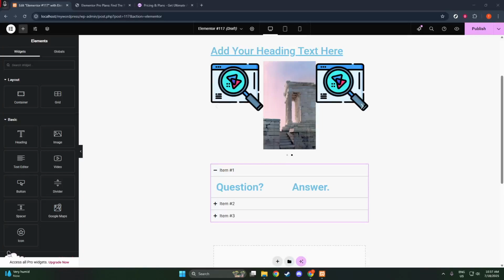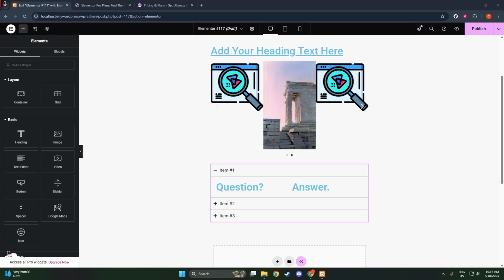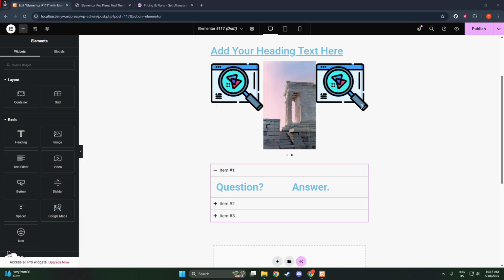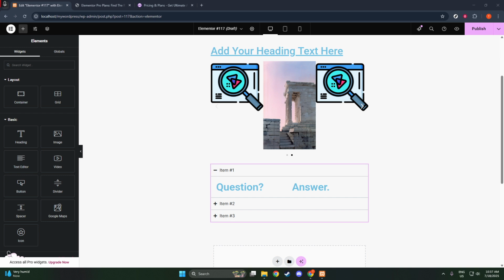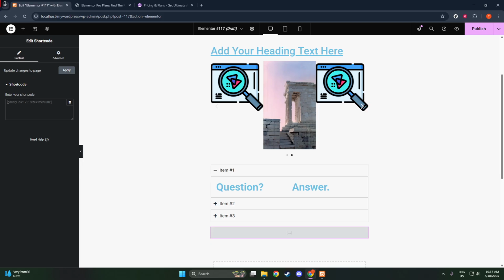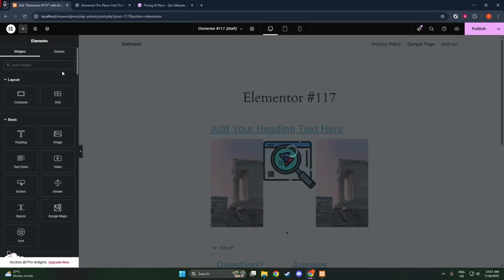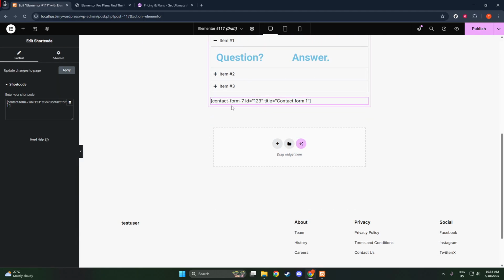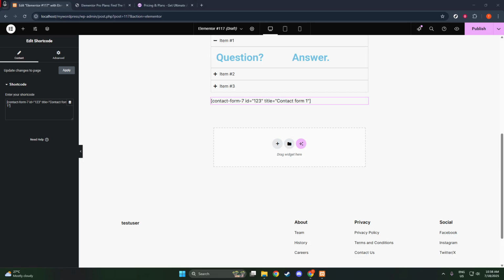How to Add Shortcode in Elementor [2026 Full Guide]